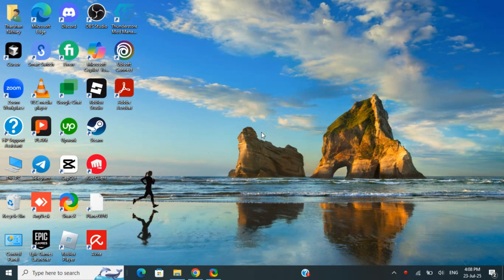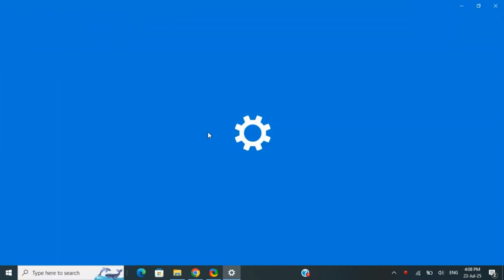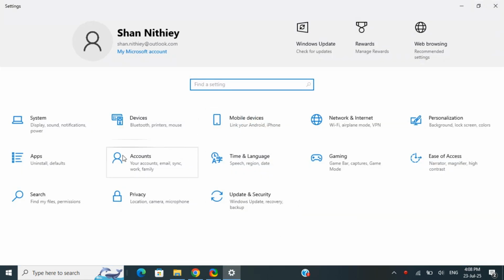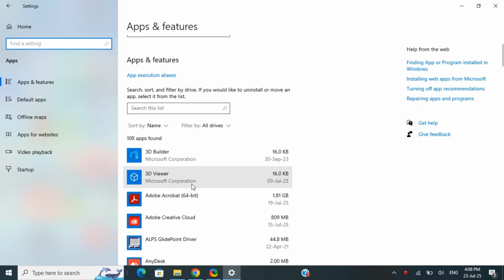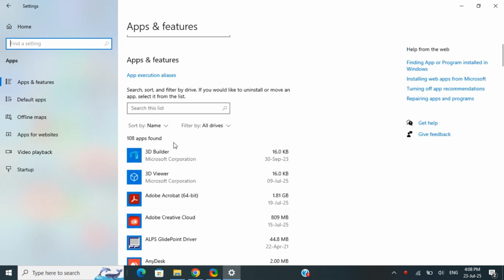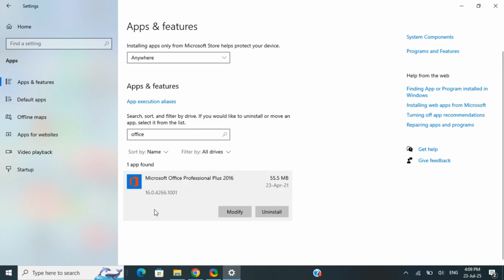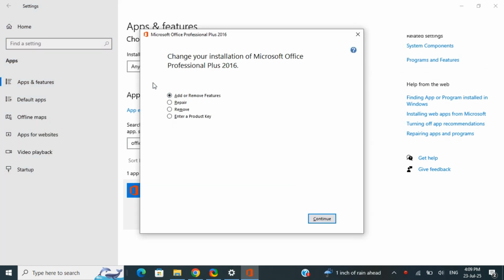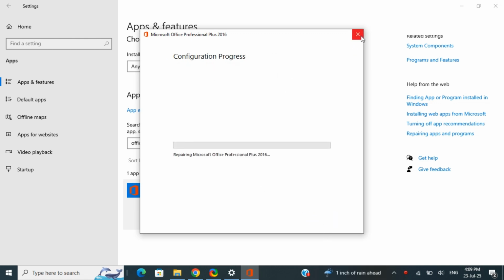How to Easily Fix 'Can't Open Document in Word' (2025 Tuto)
Word giving you the cold shoulder with that “Can’t Open Document” error? 😤📄 No worries—this 2025-friendly guide has the fix! Whether it's a corrupted file, weird settings, or mystery glitches, we’re cracking the case 🕵️‍♂️💻📘